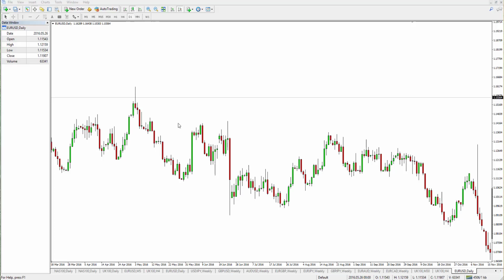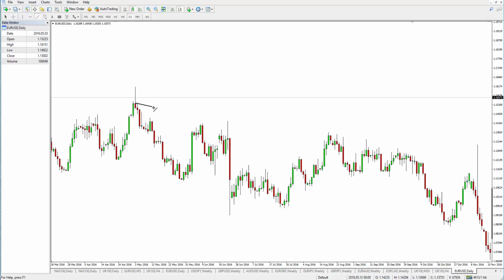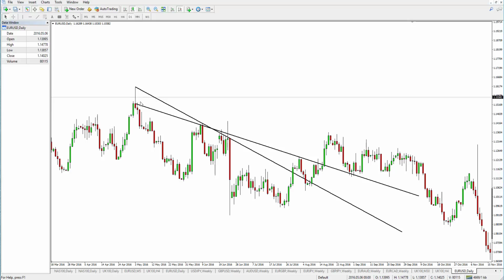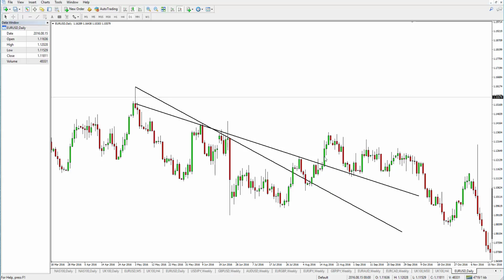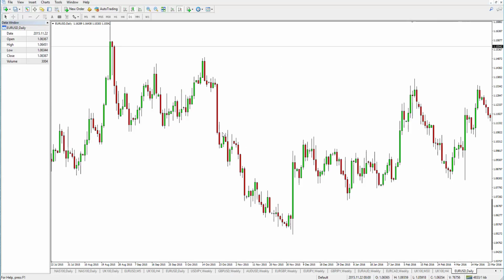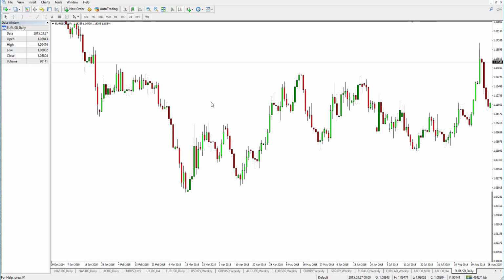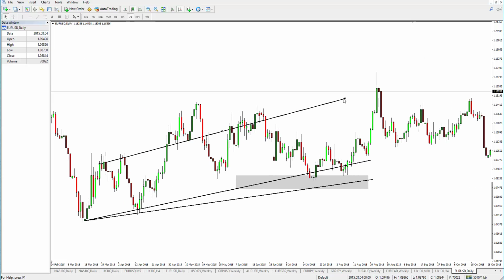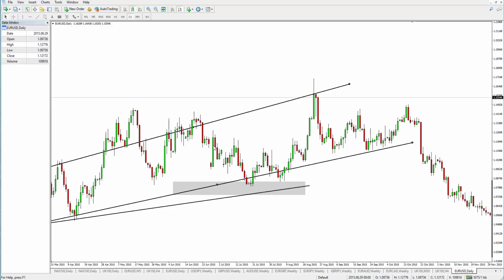Using Trend Lines and Channels